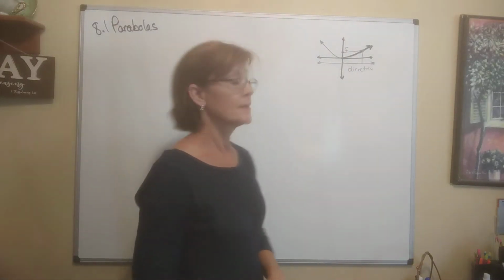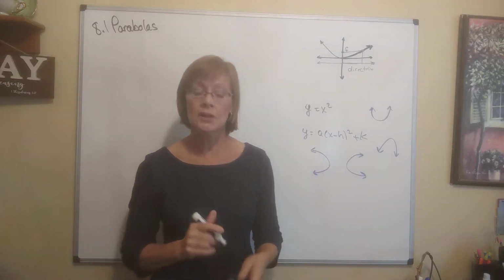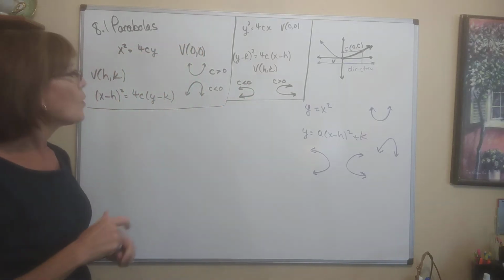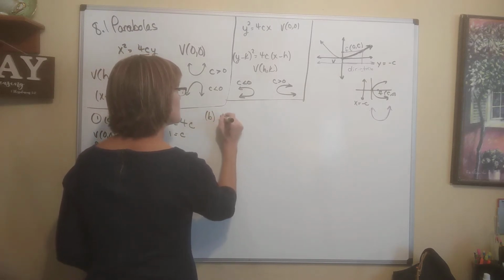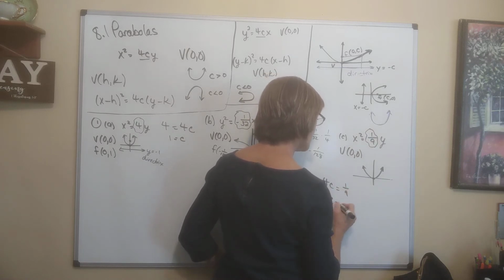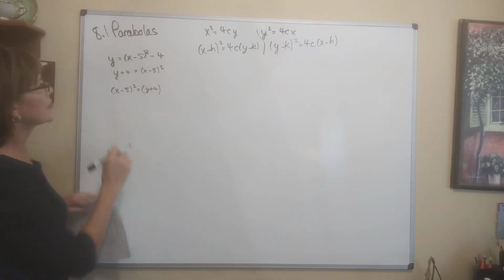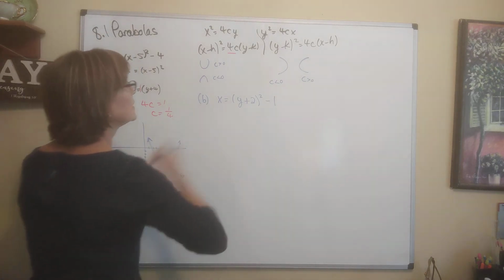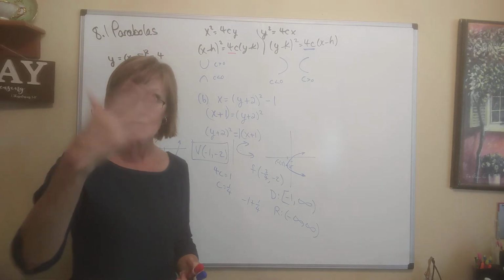8.1 Parabolas Part I